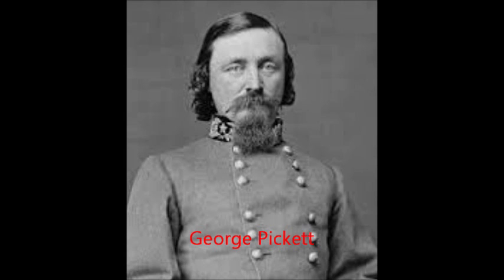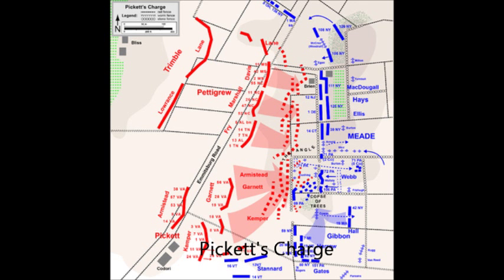Battle of Gettysburg